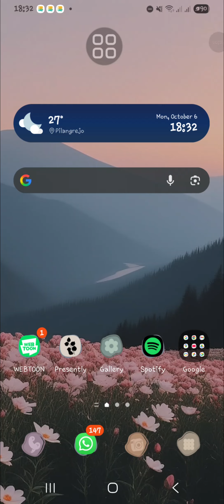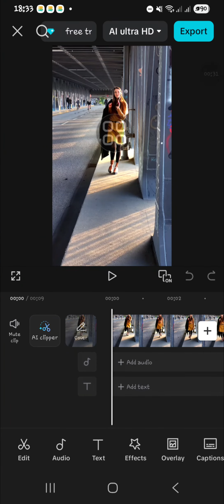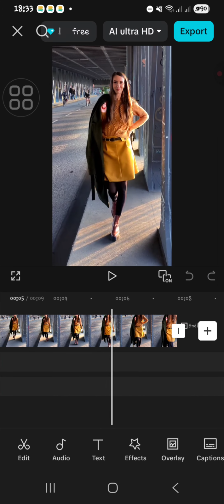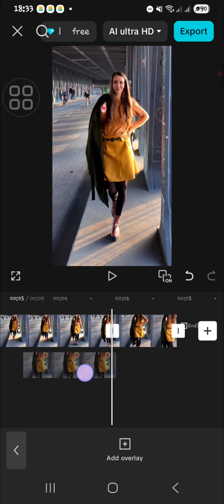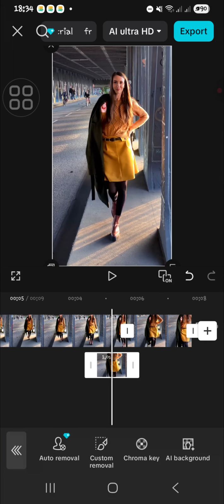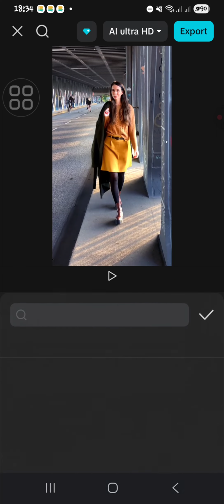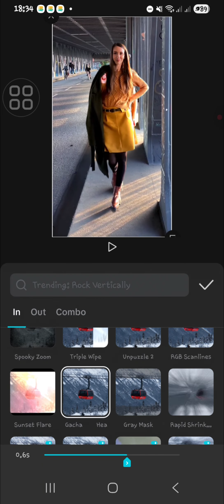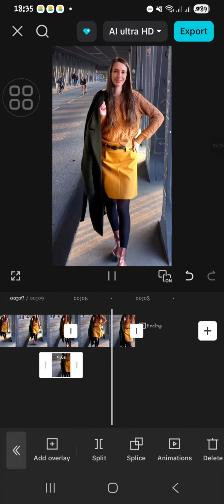CapCut Magic Cutout - How to Create Stunning Transition on Mobile Tutorial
Want to make your videos pop with awesome cutout transitions in CapCut Mobile? 🎬🔥 This tutorial shows you how to use background remover, overlays, and animations to create smooth, eye-catching effects right from your phone!
📱 Step-by-step CapCut Mobile transition guide
🎨 Use overlays and freeze frames like a pro
🧠 Learn background removal tricks (free & pro)
💫 Add heartbeat gacha animation for dynamic motion
🚀 Perfect for short-form content creators and editors